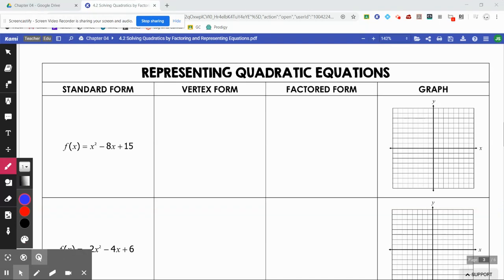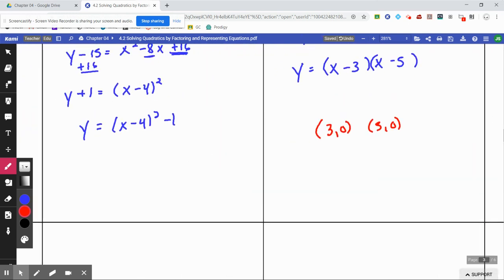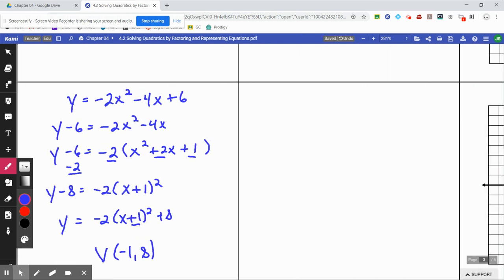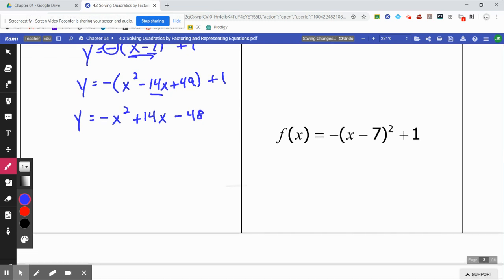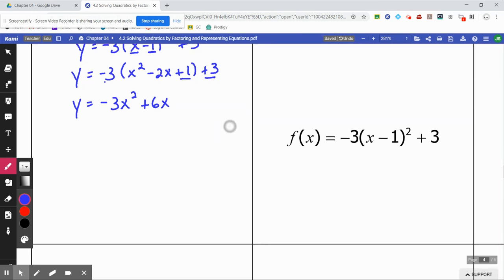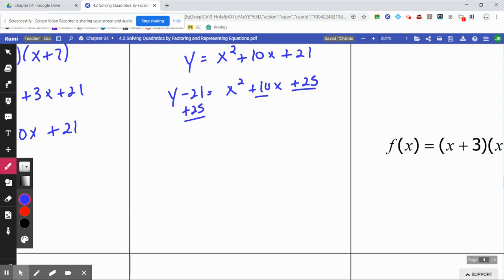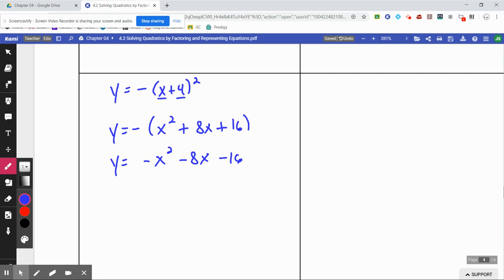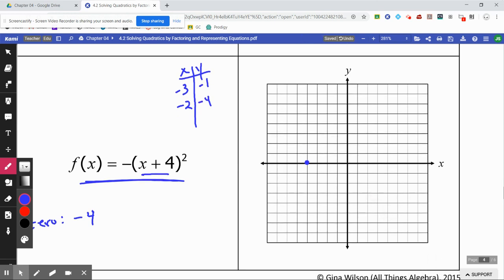4.2 Representing Equations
Summary: Understanding Parabolas in Different Forms

In this concise summary, we revisit the concept of writing parabolas in different forms, particularly focusing on the vertex form and factored form. The video explains the process of converting a parabola from standard form to vertex form through completing the square method. By illustrating step-by-step transformations with examples, the video demonstrates how to move from the standard form (y = x^2 - 8x + 15) to the vertex form (y = (x - 4)^2 + 1). The completion of the square involves halving the coefficient of x, squaring it, and adjusting both sides accordingly. This process results in a perfect square trinomial that factors into (x - 4) * (x - 4), leading to the vertex form.

Furthermore, the video introduces the factored form of a parabola, showcasing how to express the same equation (y = x^2 - 8x + 15) as a product of two binomials (x - 3) * (x - 5) in the factored form. By setting each factor to zero, the video explains how to find the x-intercepts or roots of the parabola. Additionally, it demonstrates how to determine the vertex of a parabola using different forms, highlighting the significant role of the forms in graph plotting and analysis.

The video also covers reverse transformations, where the vertex form is given, and the goal is to convert it back to standard or transformation form. By showcasing examples and guiding through the calculations, the video illustrates the process of squaring binomials, factoring out the common factors, and deriving the standard form of the parabola.

Ultimately, the video emphasizes the practical applications of these different forms in analyzing, graphing, and interpreting the properties of parabolic functions. By providing a comprehensive overview of the conversion techniques between standard, vertex, and factored forms, the video equips learners with a solid understanding of parabolas and their representations in algebraic equations.